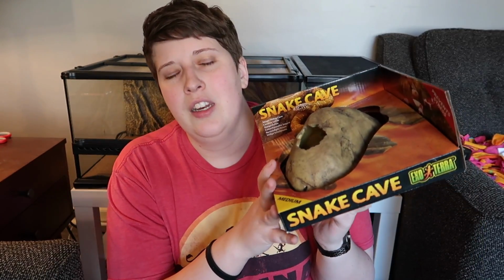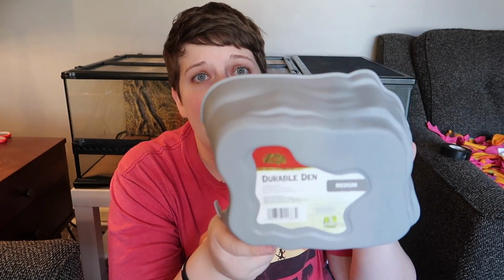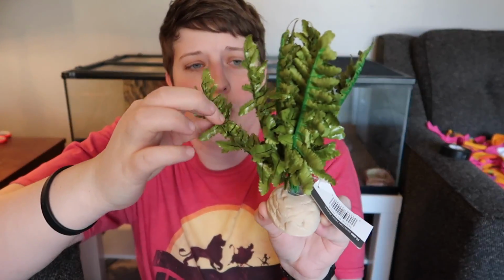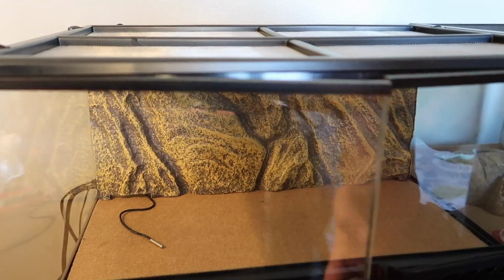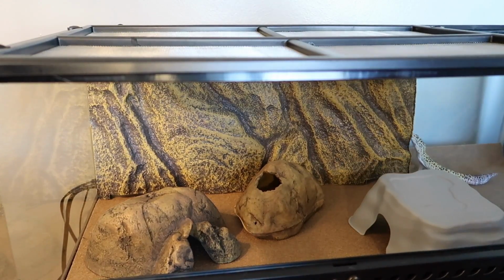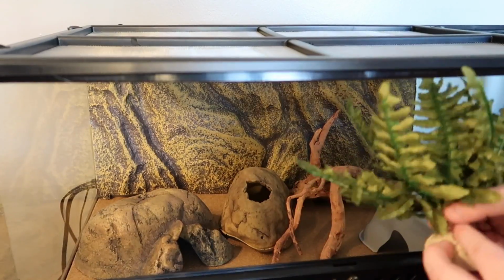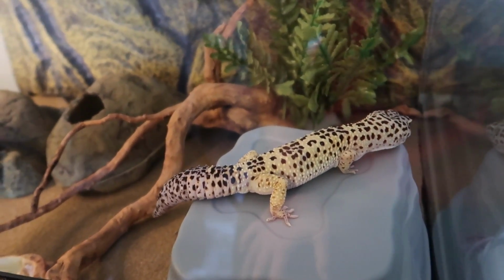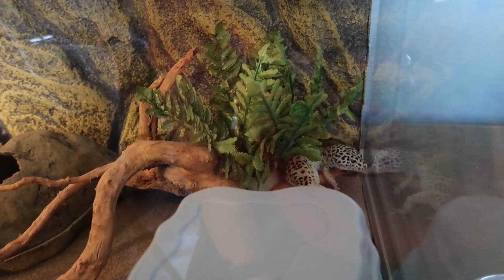SETTING UP MY NEW LEOPARD GECKO'S ENCLOSURE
I decided to upgrade my new leopard gecko, Pablo, from a 10 gallon tank to a medium Exo-Terra. This enclosure is 24x18x12, which provides him a great amount of space to explore. Follow me to a local pet store to buy everything for his tank and then back home to set him up and move him into his new home.